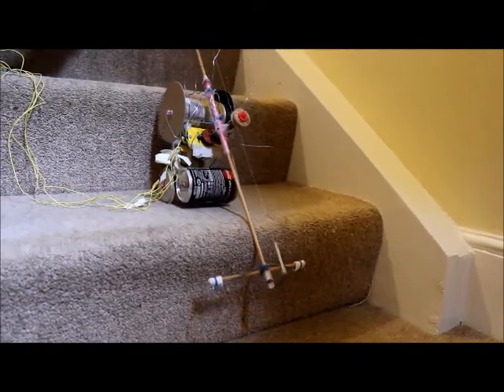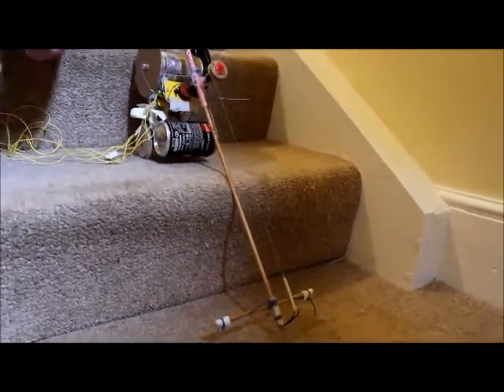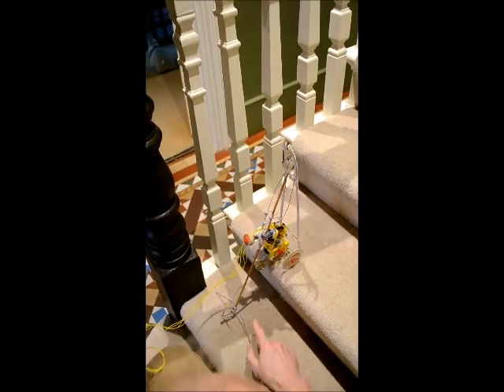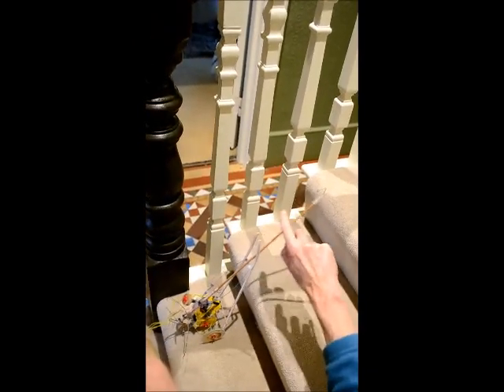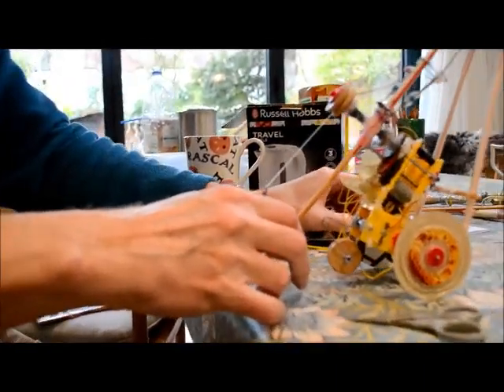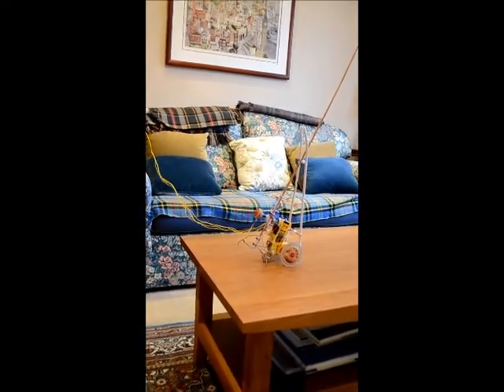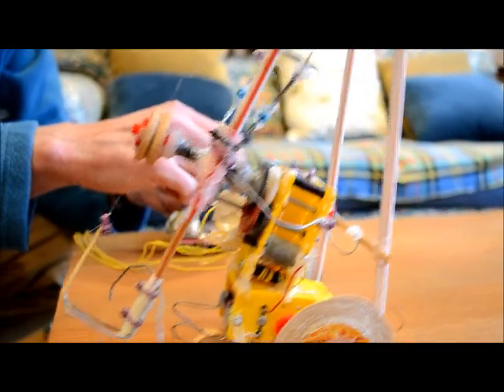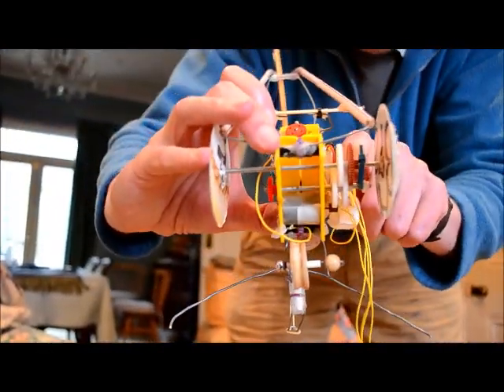stair climber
simple, cheap stair-climbing robot. Photography Alice Marlow & Beatrice Williamson